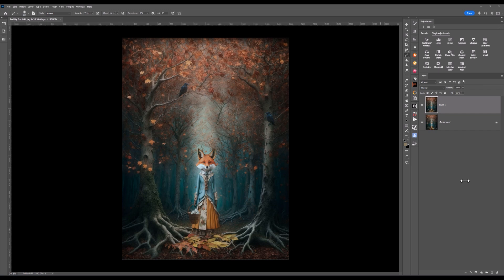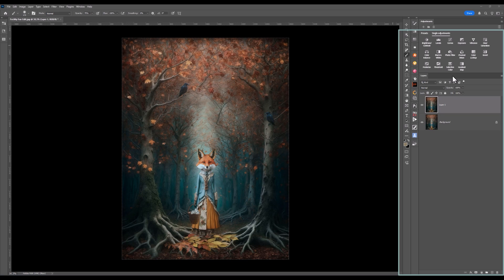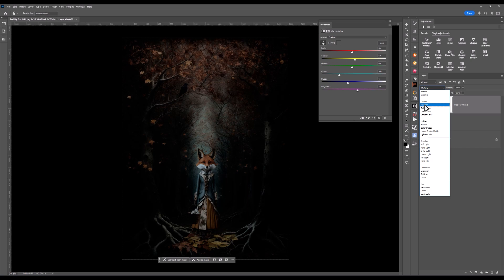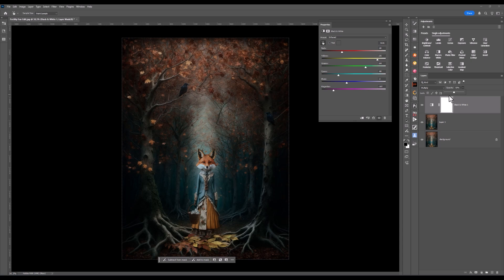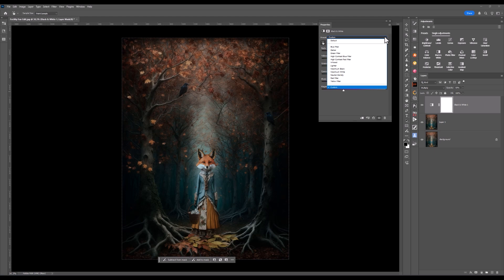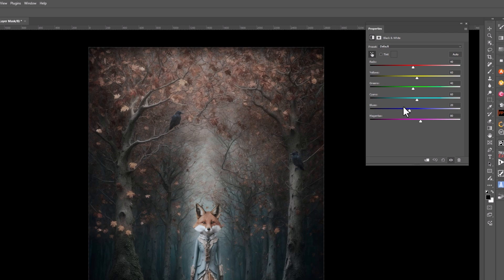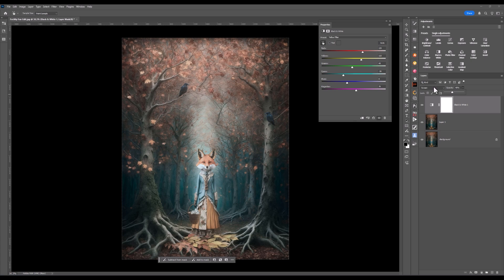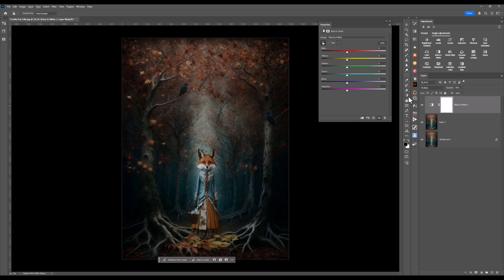Black White Adjustment Layer for Colour Grading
In this Photoshop tutorial, I’ll show you how to use the Black & White Adjustment Layer as a powerful colour grading tool — not just for creating black and white images. Most people overlook this adjustment, but it gives you precise control over the luminance (lightness and darkness) of individual colour channels. When you combine it with blend modes and subtle opacity changes, you can shape depth, mood, and tonal balance in your image without shifting actual colour hues.